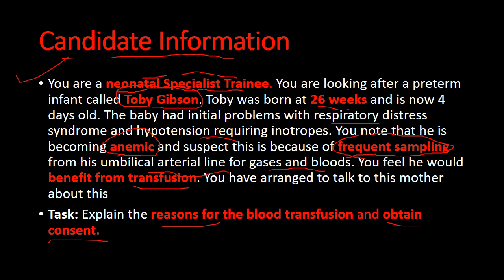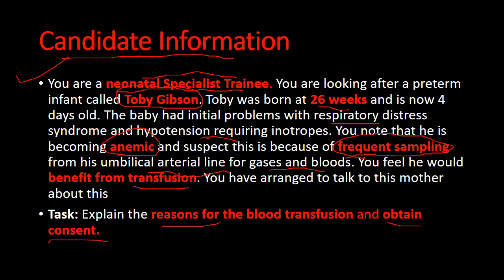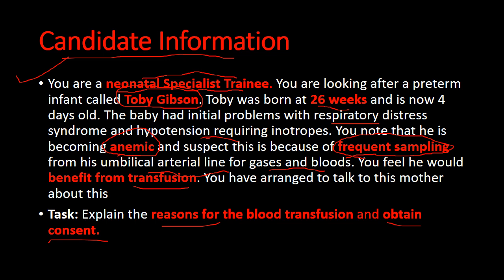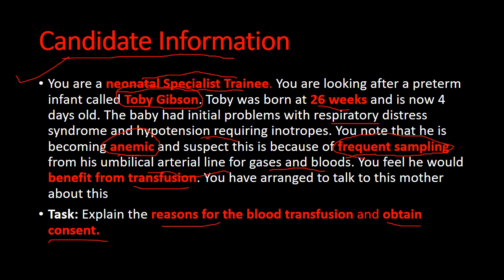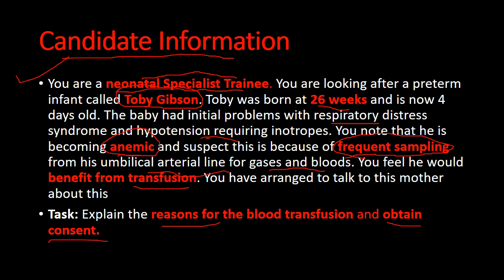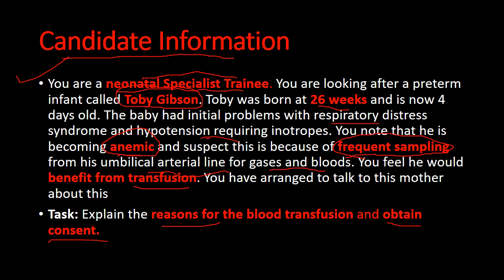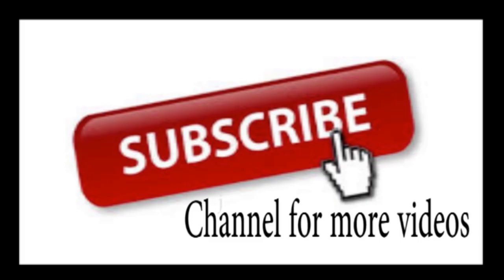Common Mistakes in Communication Station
About this channel:
MRCPCH Exam (UK) preparation requires a strategic approach towards the exam. For beginners, and those who want to build a strong foundation to ace the MRCPCH Exam (UK). MRCPCH-clinical can be challenging for people, since I have the experience of teaching about this exam, I understand what the requirements of the examiners are to qualify this exam.

Some students are very skilled at Clinical practice but are weak when it comes to theory exam. My lectures are about guiding the beginners as well as those who are struggling to pass the exam. Let's work together and help each other to ace the MRCPCH Exam in the first attempt.